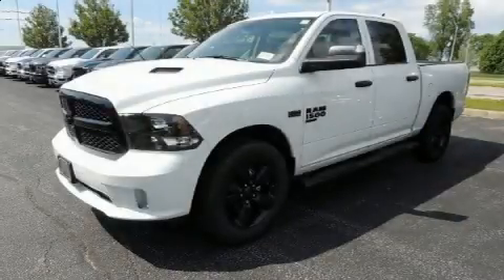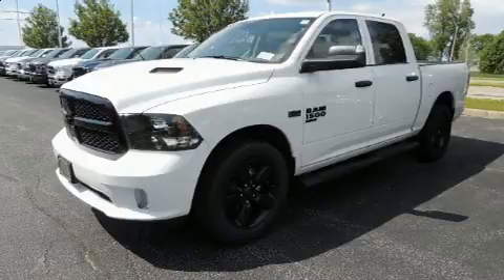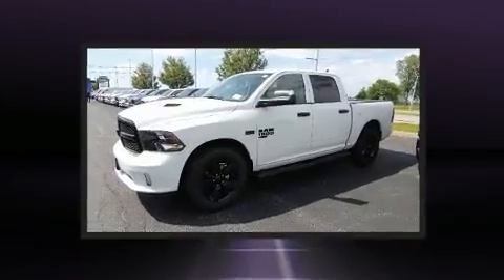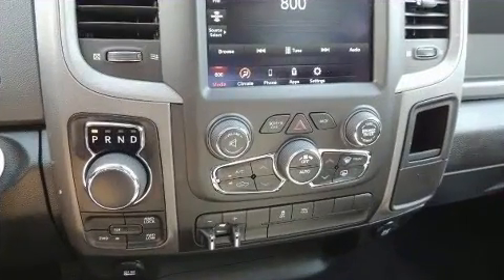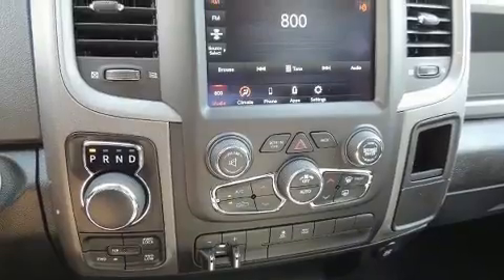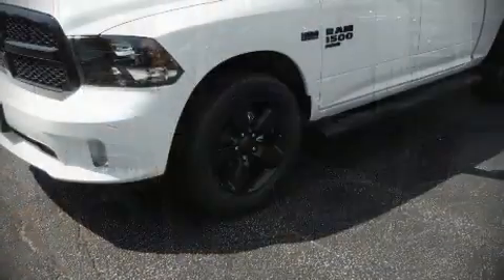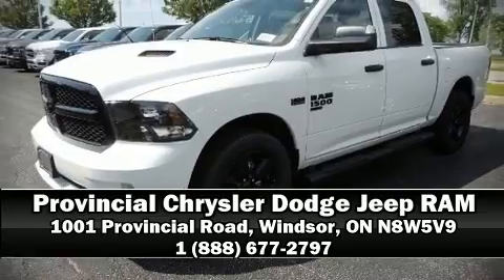2020 Ram 1500 Classic in Windsor, ON N8W5V9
Come test drive this 2020 Ram 1500 Classic. This 4 door, 6 passenger truck will allow you to take command of the road with confidence! Top features include cruise control, delay-off headlights, 1-touch window functionality, a tachometer, an automatic dimming rear-view mirror, an outside temperature display, remote keyless entry, and power windows. Audio features include an AM/FM radio, and 6 speakers, providing excellent sound throughout the cabin. Passenger security is always assured thanks to various safety features, such as: dual front impact airbags with occupant sensing airbag, head curtain airbags, traction control, brake assist, ignition disabling, an emergency communication system, and 4 wheel disc brakes with ABS. For added security, dynamic Stability Control supplements the drivetrain. We know that you have high expectations, and we enjoy the challenge of meeting and exceeding them! Stop by our dealership or give us a call for more information.